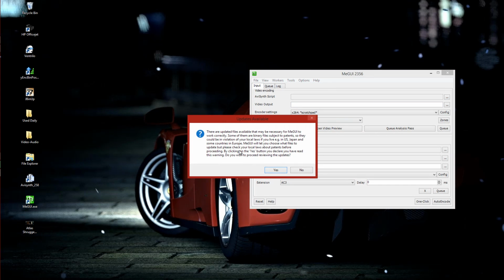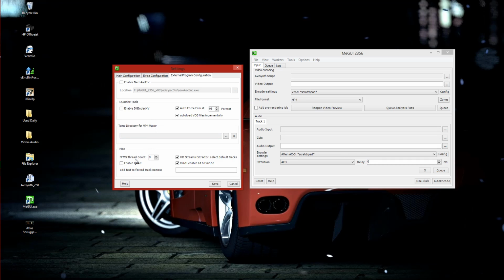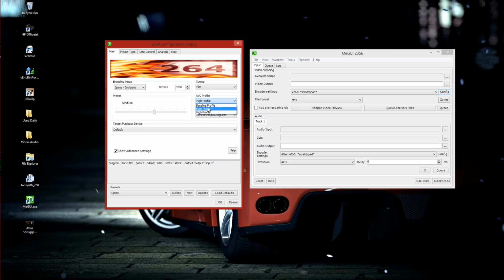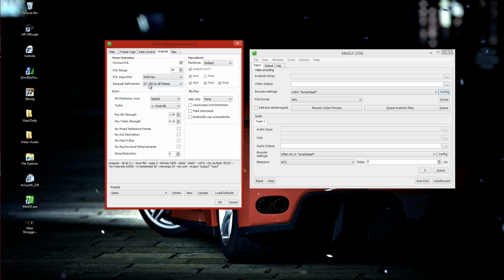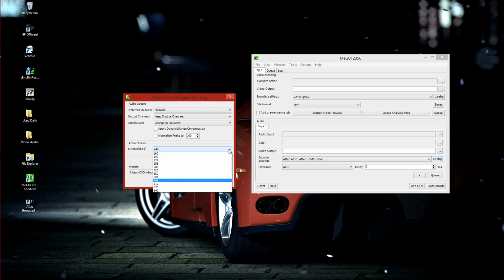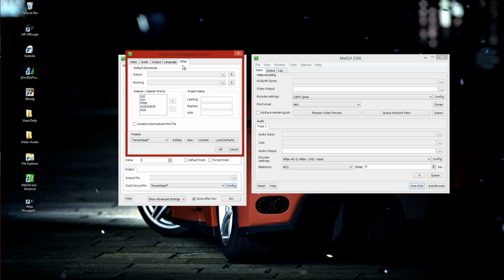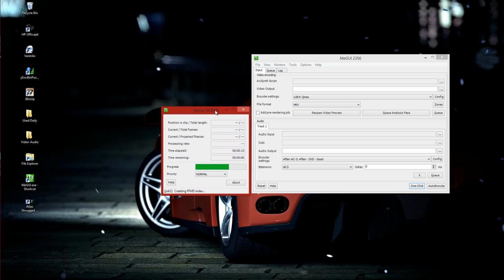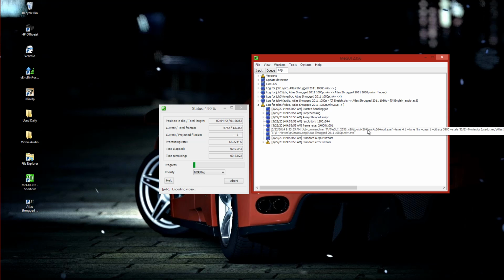Megui 1080p To 720p